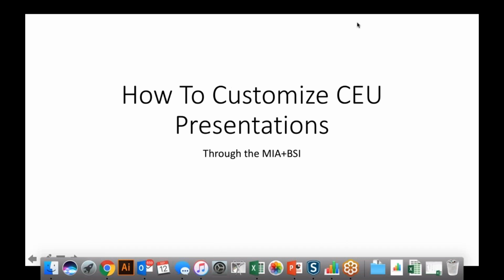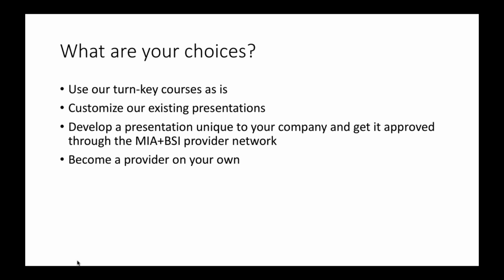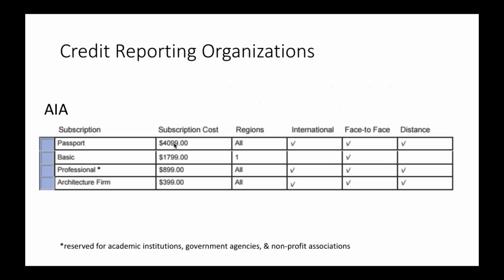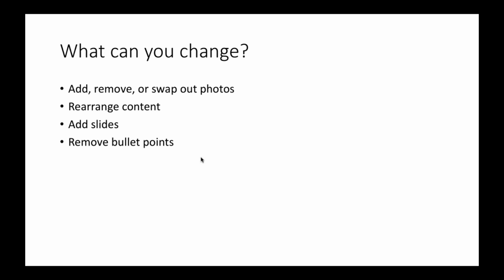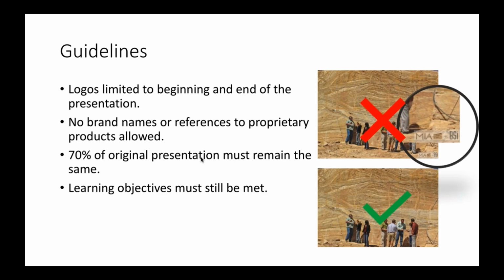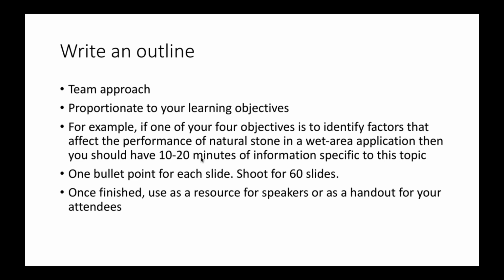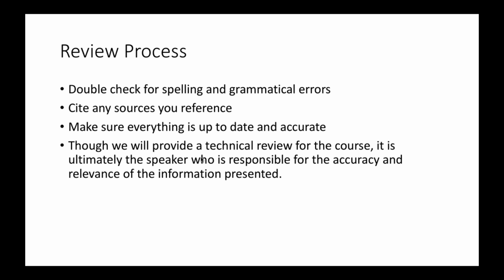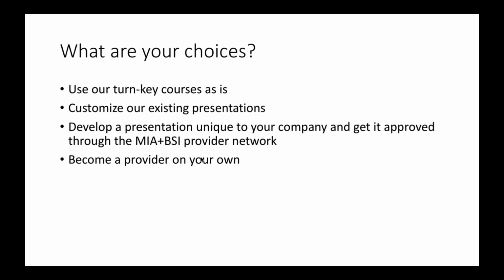MIA+BSI Program- Customizing CEU Presentations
Have you ever considered customizing a CEU presentation for your companies use?  This ‘how to’ video discusses the value of a customized CEU presentation.  You will learn about presentation requirements, the credit approval process and how to establish yourself as a provider and administrator.